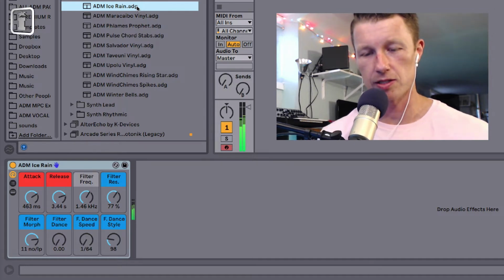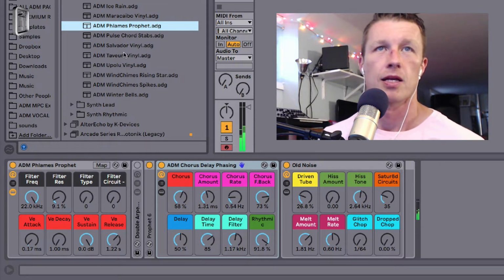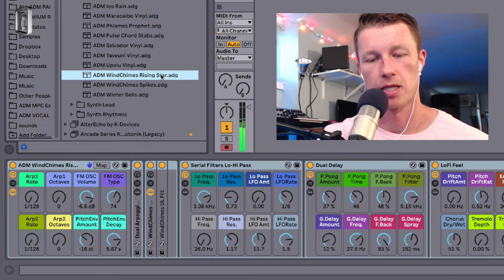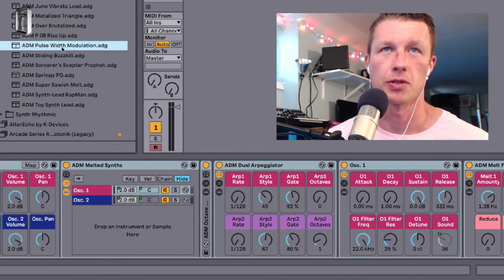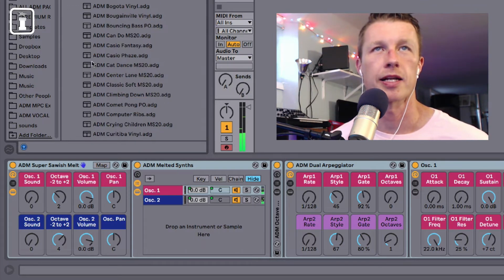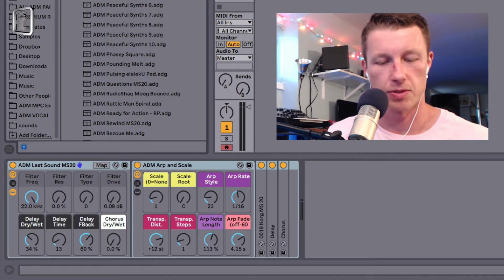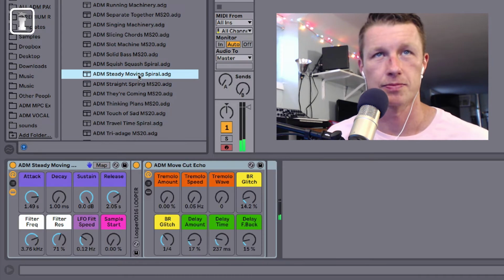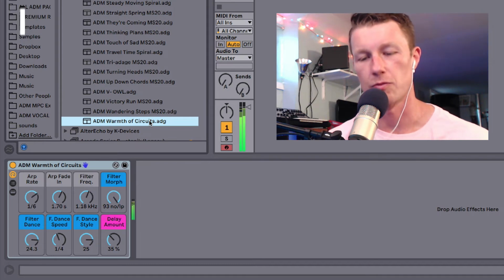ADM Synths by Brian Funk Ableton Live Pack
ADM SYNTHS is a stockpile of synthesizer sounds that have been crafted into custom Ableton Live Instrument Racks, armed and ready for laser-shaded, 22nd-century VR club songcraft. It contains a huge folder of 97 arpeggiator rich Rhythmic Synth instruments as well as 19 scorching Lead and 19 wacky Experimental instruments.